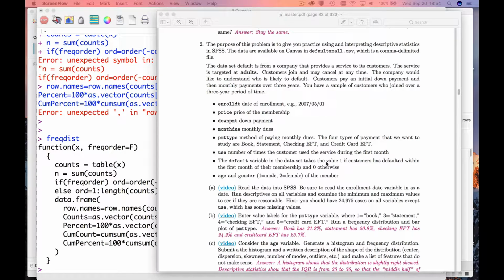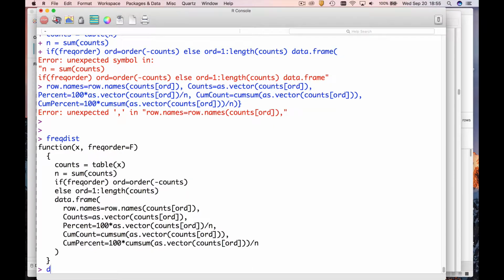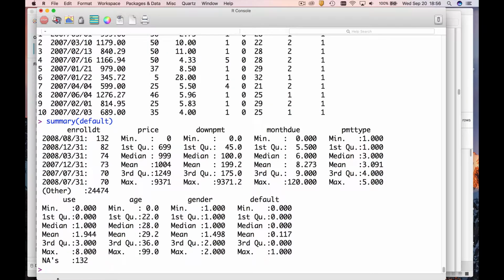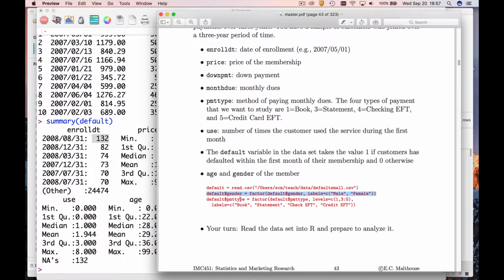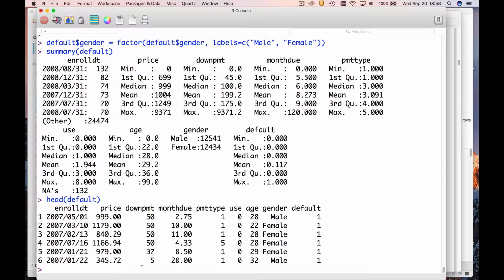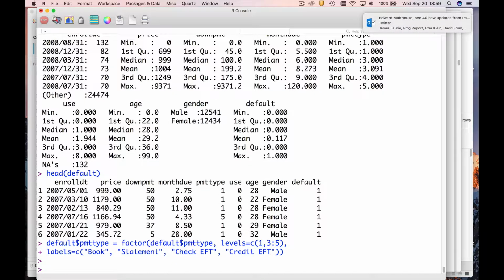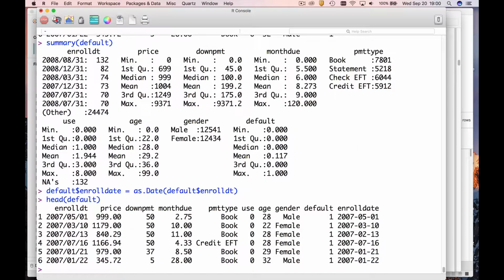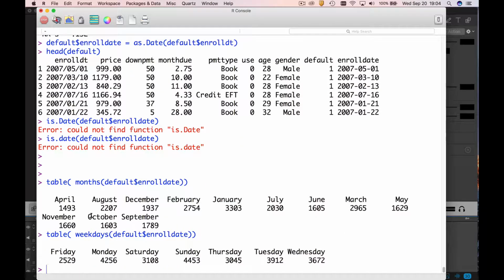Read data into R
Read data into R and define factor and date variables